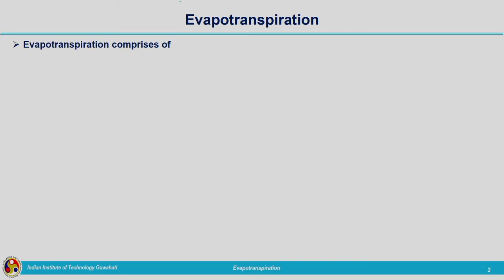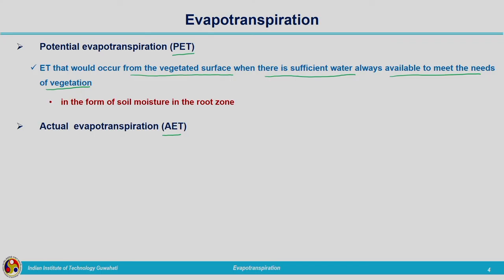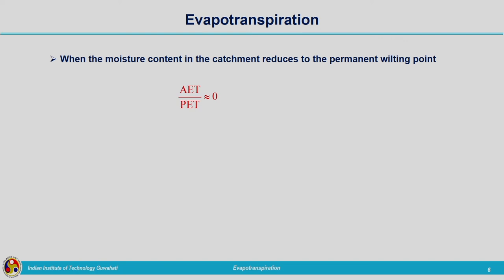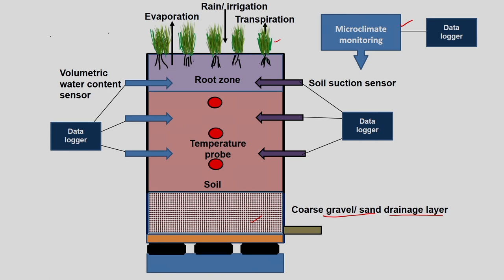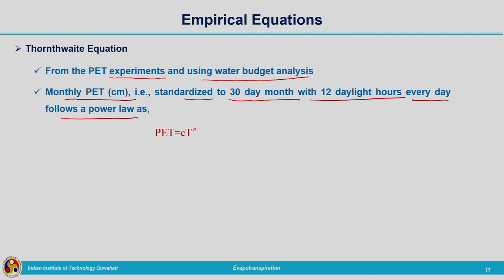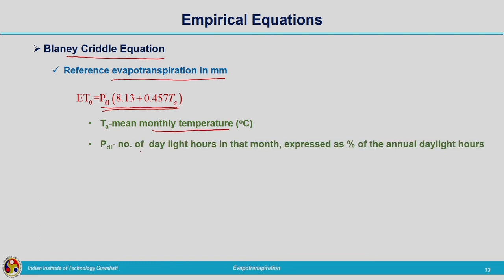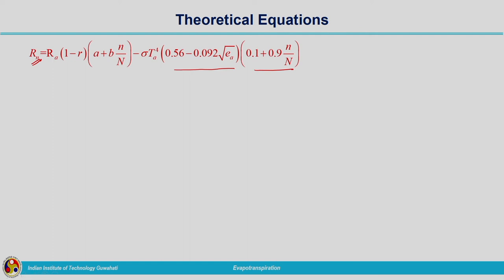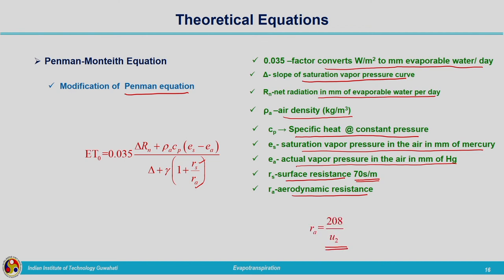Lec 29: Evapotranspiration